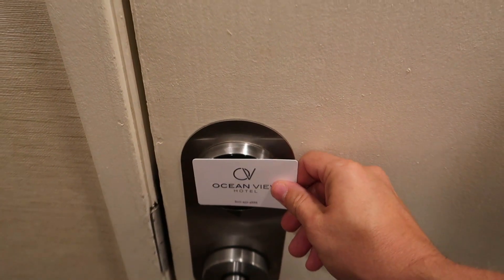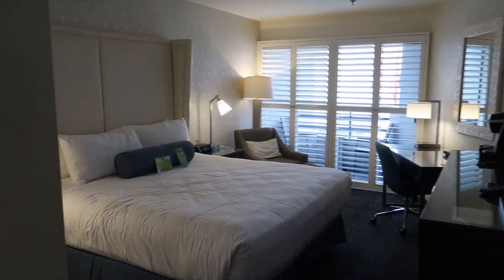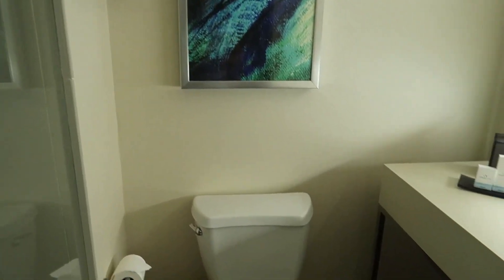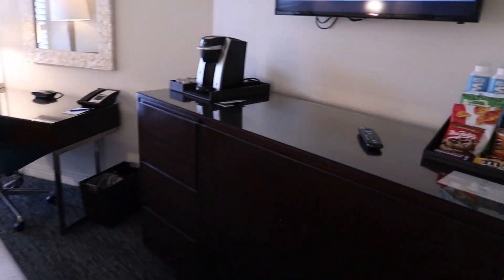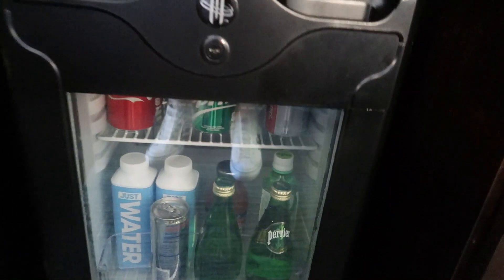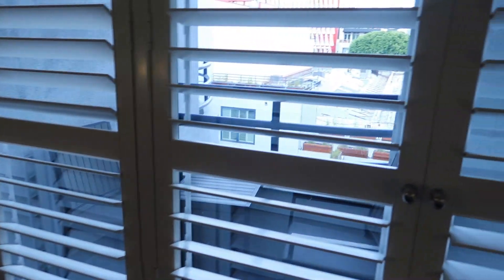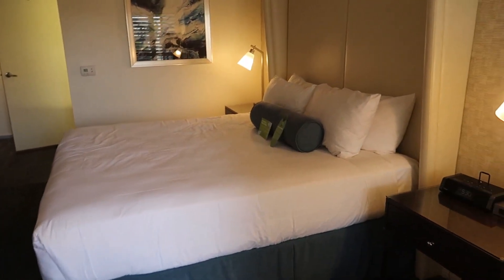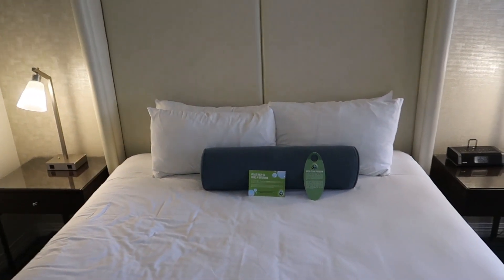OCEAN VIEW HOTEL KING ROOM | SANTA MONICA CALIFORNIA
During our California to las vegas road trip we stayed at the Ocean view hotel in santa monica LA. This is a tour of a courtyard king with valet parking package.

THANKS!